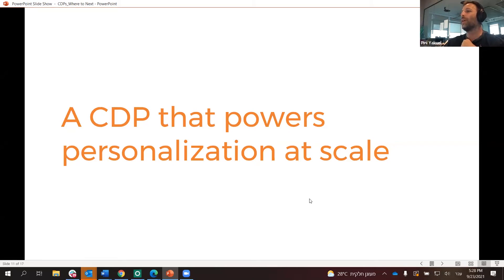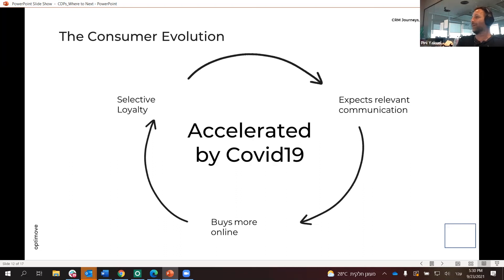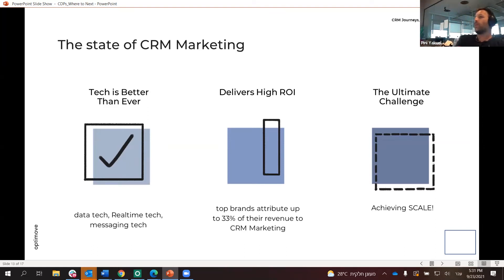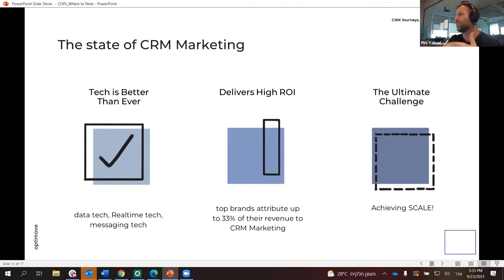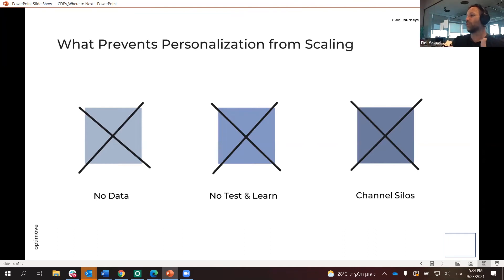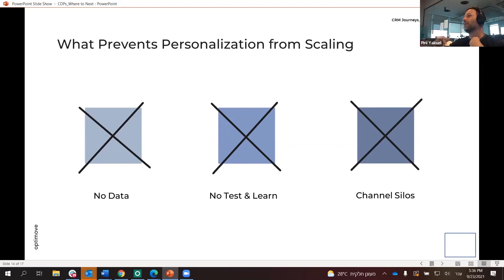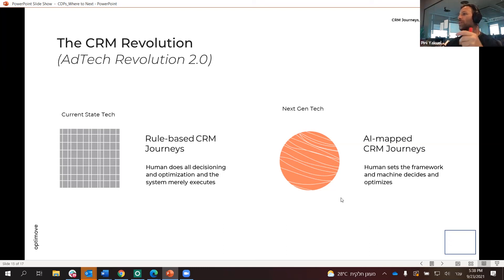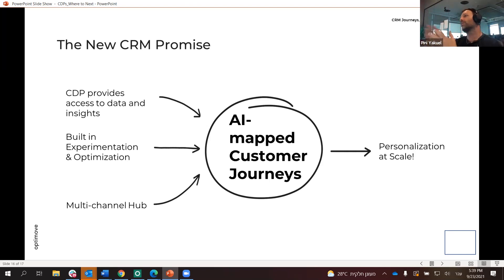How does a CDP power Personalization - with Pinit Yakuel, CEO Optimove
One of the biggest use cases of CDP's is the ability to truly personalize your marketing for your different types of customers. Customers have high expectations from brands and wanted to be treated as individuals with distinct needs. CDP's now allow marketers to truly personalize communication at scale, improving the impact of what marketing delivers.